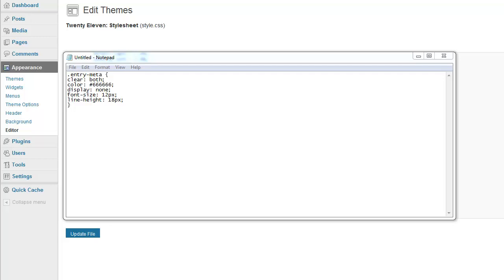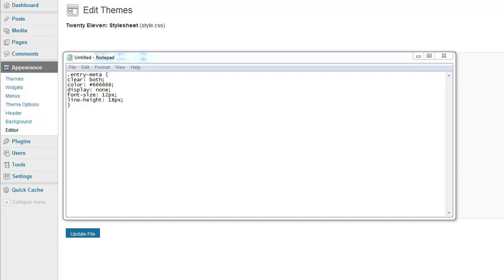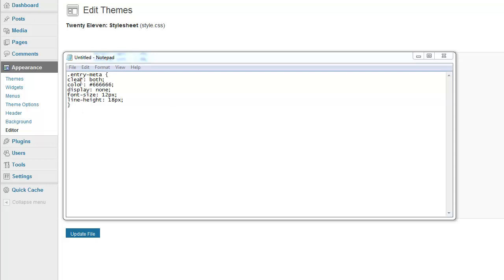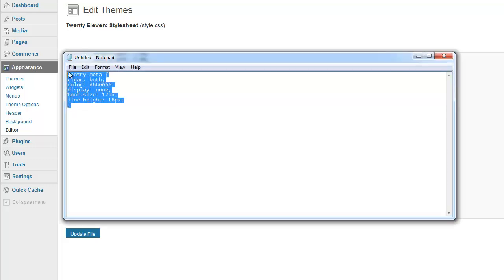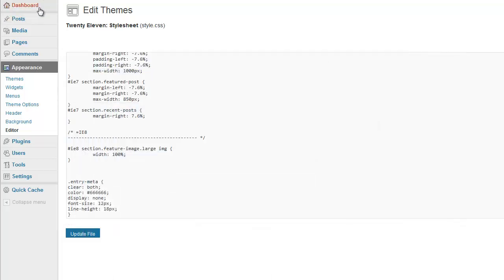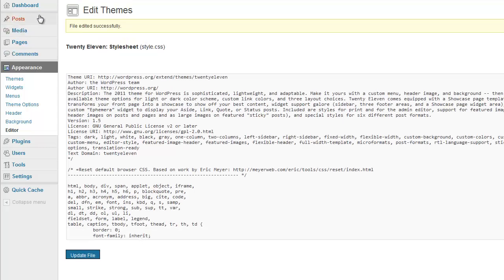How to remove posted on or publish date in wordpress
Hank Davis, from the Podcast Director website, shares a quick tutorial on how to remove the posted on or published on date in a basic wordpress theme. It's super simple and easy to complete.

If you're new to wordpress and you would like easy to follow instructions, just check out this video.

.entry-meta {
clear: both;
color: #666666
display: none;
font-size: 12px;
line-height: 18px;